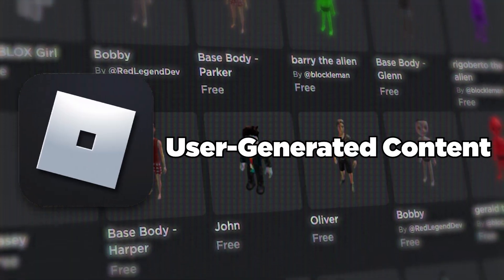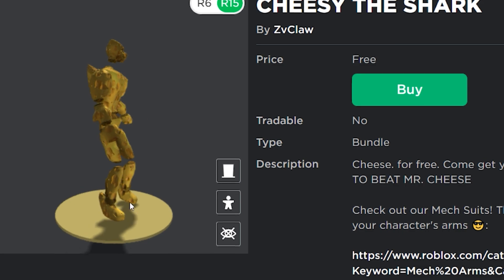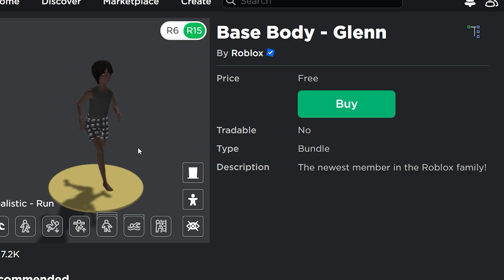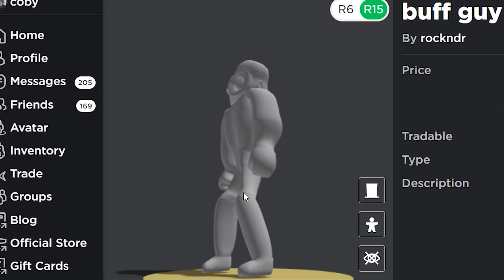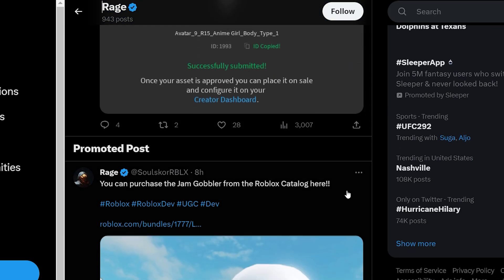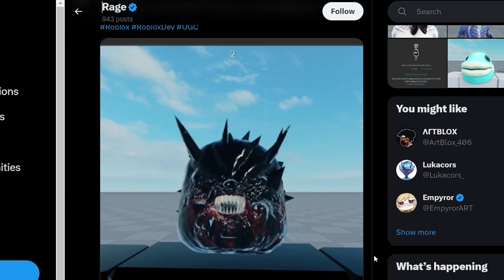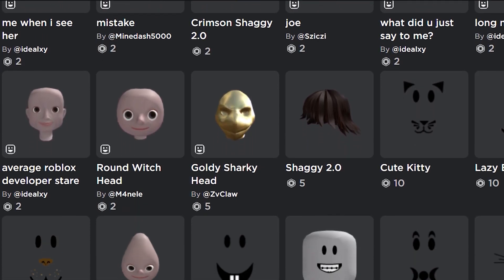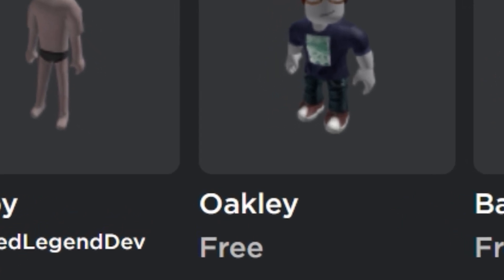The Most Disturbing Roblox Avatars...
roblox has recently added the ability for players to make thier own custom packages and dynamic faces/heads for their avatar, and it has brought good and... interesting results.

it fr means a lot to me and lets me know that you guys enjoy the stuff i make ;)))))))))))))))))))

*tags*🏷️
Roblox gameplay
Roblox funny moments
Roblox challenges
Roblox hacks
Roblox tips and tricks
Roblox epic wins
Roblox fails
Roblox roleplay
Roblox tutorial
Roblox updates
Roblox secrets
Roblox mods
Roblox speedrun
Roblox adventure
Roblox glitch
Roblox showcase
Roblox hidden features
Roblox game review
Roblox new content
Roblox building guide
Roblox
Roblox Memes
Roblox Funny Moments
Roblox Scary
Roblox Horror
Roblox Scary Games
roblox brookhaven
roblox rp
pov roblox
roblox roleplay
roblox doors
roblox rainbow friends
roblox job
rainbow friends roblox
Roblox glitch
Roblox tutorial
Roblox fails
Roblox epic wins
Coby
Cobymp4
Gaming
roblox coby mp4
coby mp4
roblox coby
funny moments
memes
roblox meme